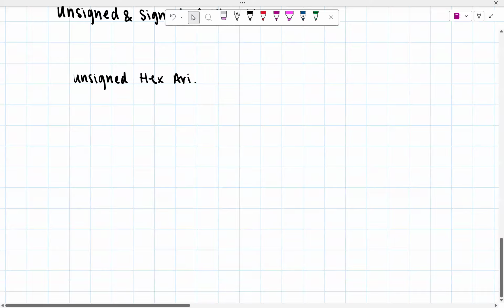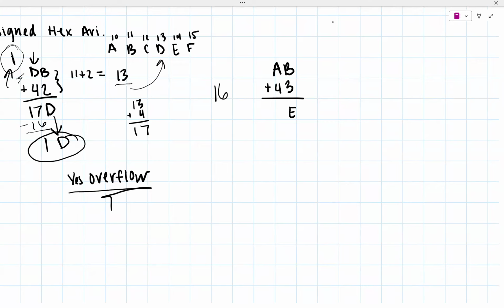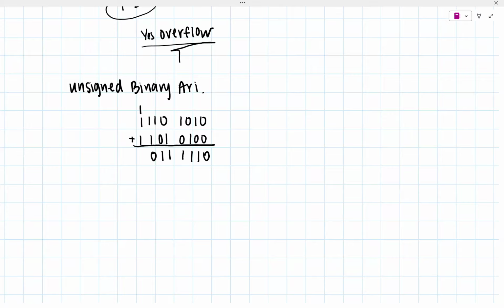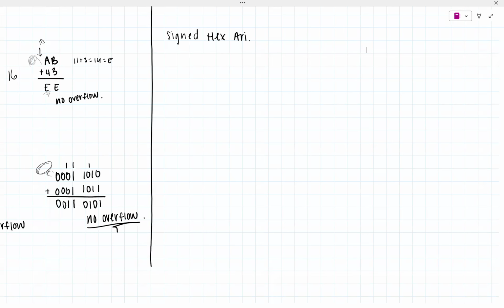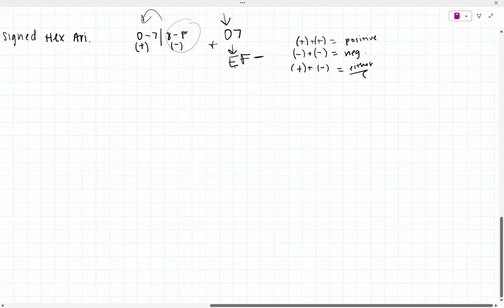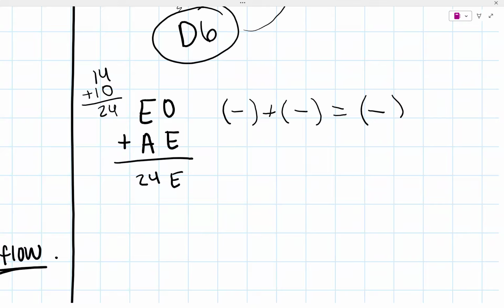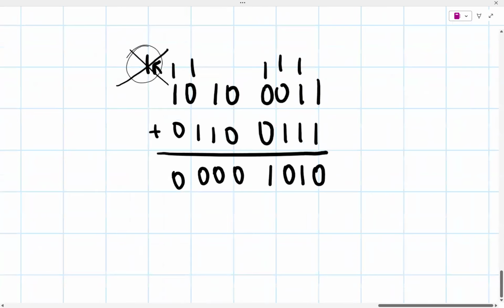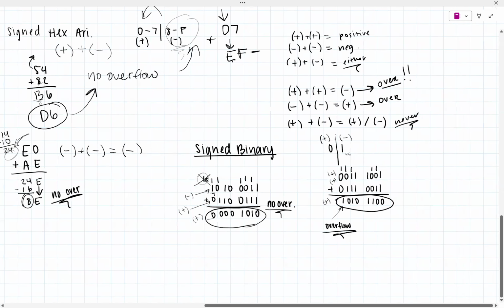Computer Number Systems pt. 2: Unsigned & Signed Arithmetic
In preparation for your exam, I have created this video to assist with your studying. This video will be made private day of your exam, so review now!